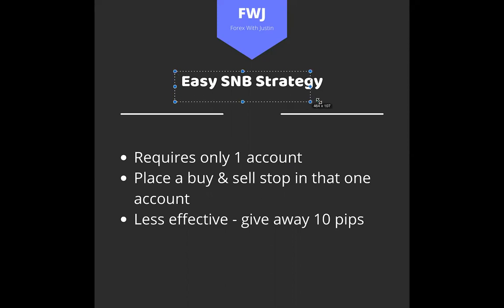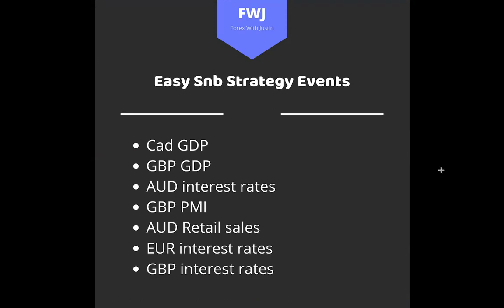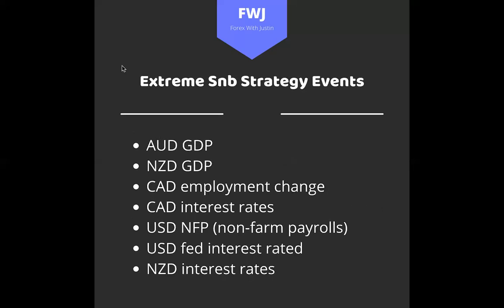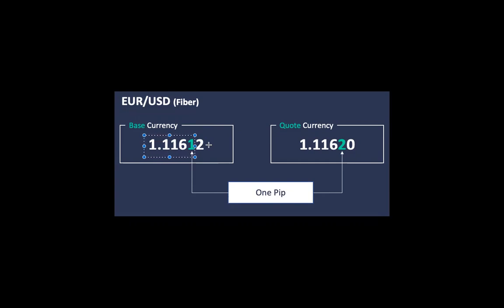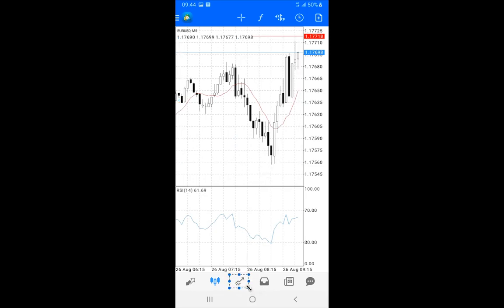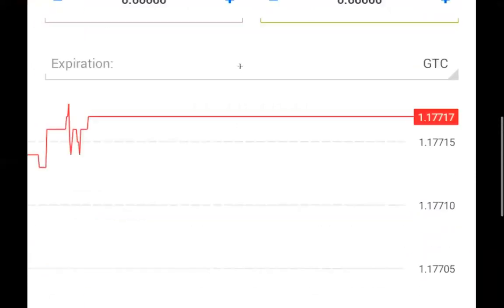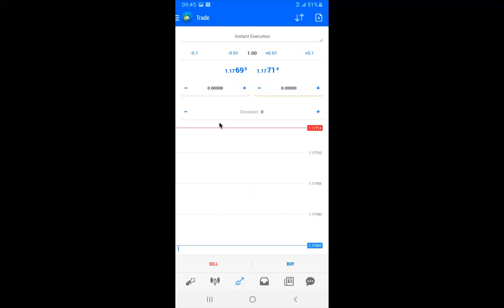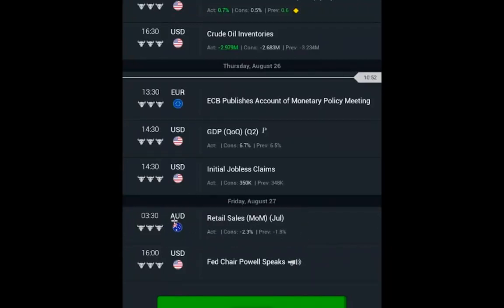Fundamental Analysis Session 1 - JKA/Ackim/Chungu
1).

2). Fundamental Analysis Session 1 - JKA/Ackim/Chungu Full